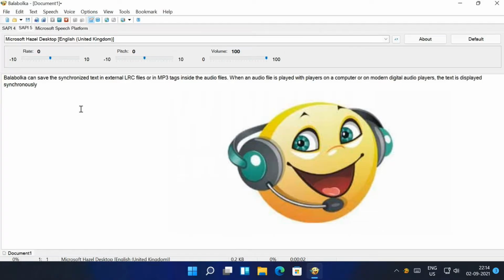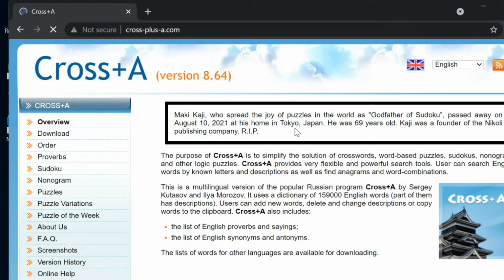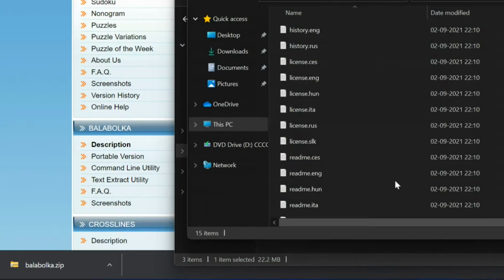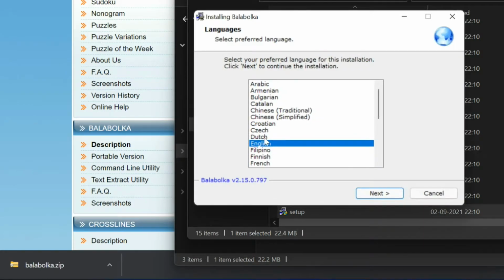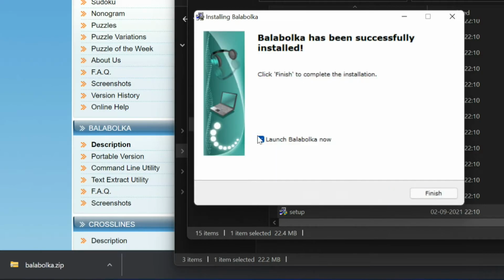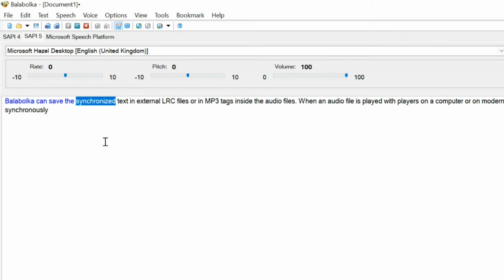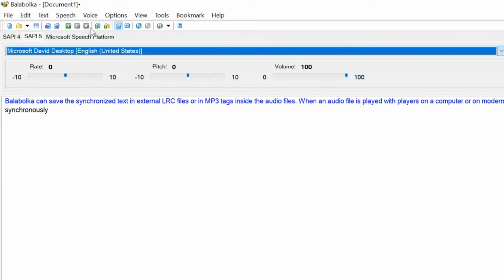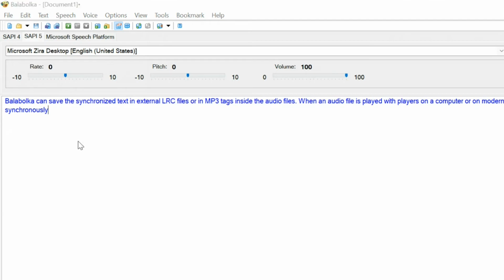Software Installation || Free Text to speech software || Balabolka 🆓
Balabolka is a Text-To-Speech (TTS) program. All computer voices installed on your system are available to Balabolka. The on-screen text can be saved as an audio file.
The program uses various versions of Microsoft Speech API (SAPI); it allows to alter a voice's parameters, including rate and pitch. The user can apply a special substitution list to improve the quality of the voice's articulation. This feature is useful when you want to change the spelling of words. The rules for the pronunciation correction use the syntax of regular expressions.
Balabolka can save the synchronized text in external LRC files or in MP3 tags inside the audio files. When an audio file is played with players on a computer or on modern digital audio players, the text is displayed synchronously (at the same way, as lyrics for songs).